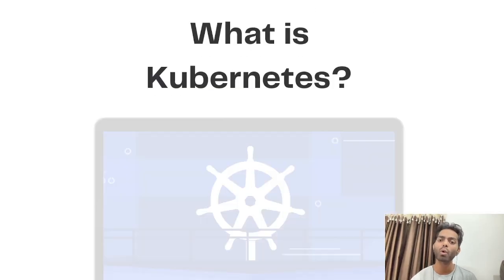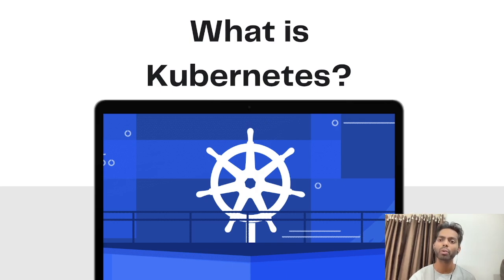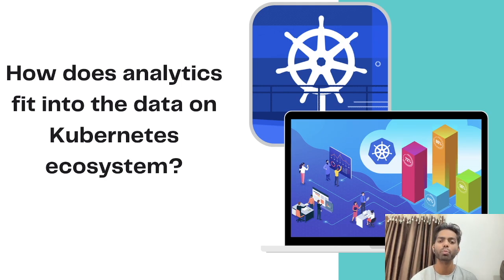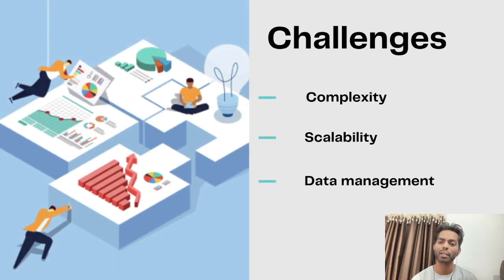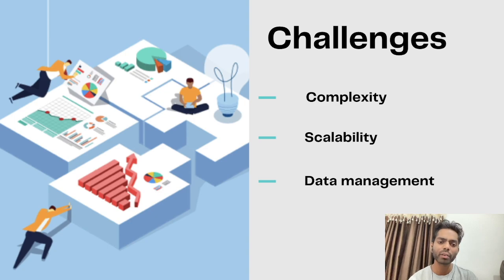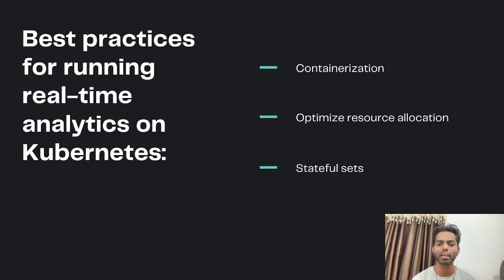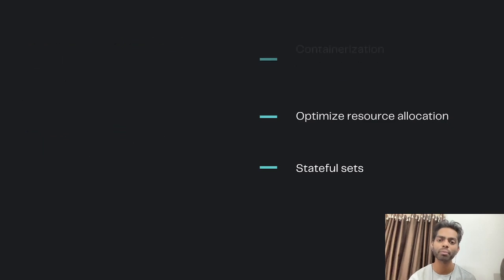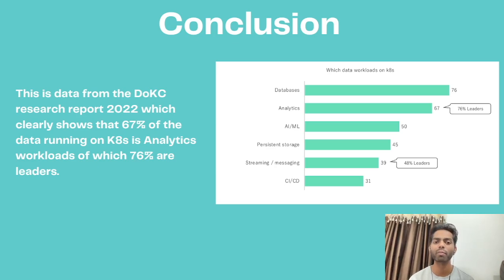Real-Time Analytics Made Easy with Kubernetes - Vamshi Reddy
In my talk we are going to discuss about "What is Real time analytics application?" , what are the challenges while running real-time analytics on Kubernetes and also the best practices.